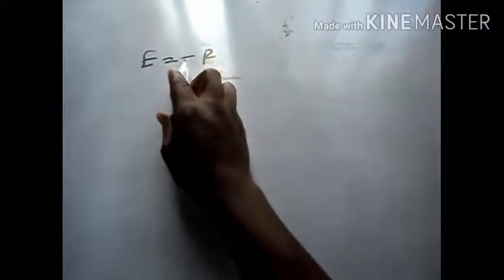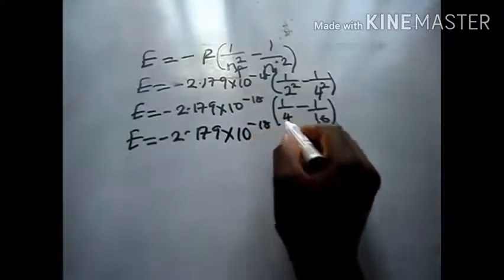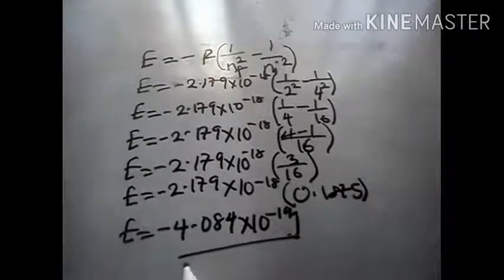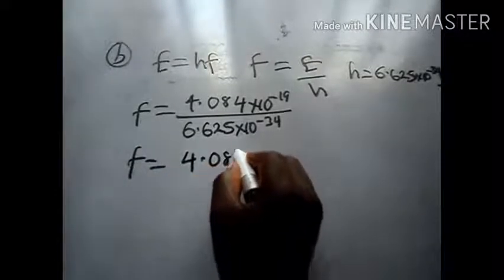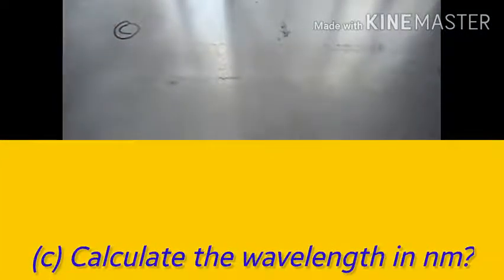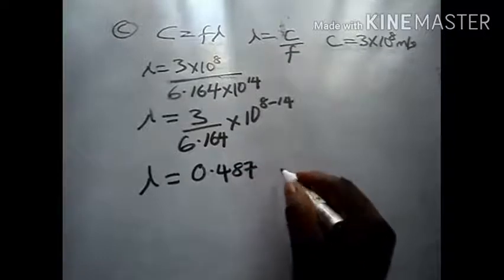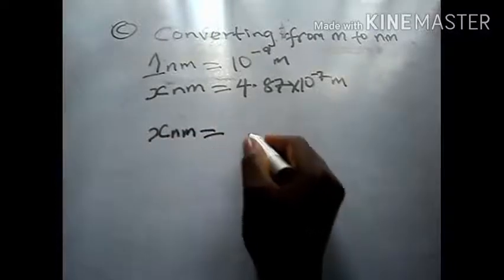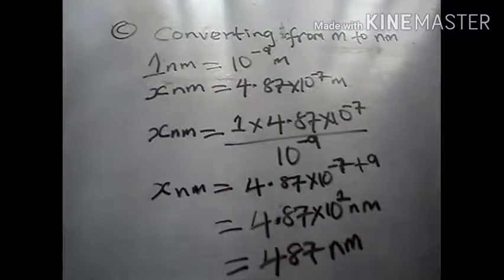Calculation on Hydrogen Spectrum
Question

(a) How much energy is released when an electron falls from the n=4 to the n=2 energy level inside an Hydrogen atom.

(b) What is the frequency of this photon?